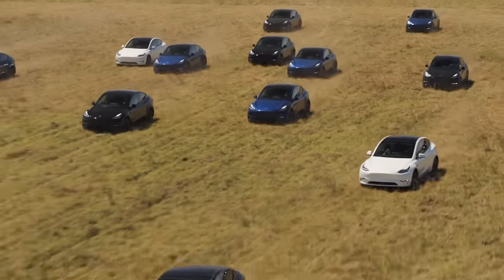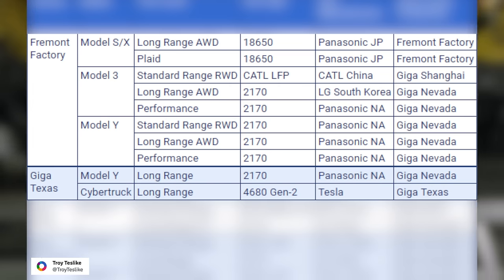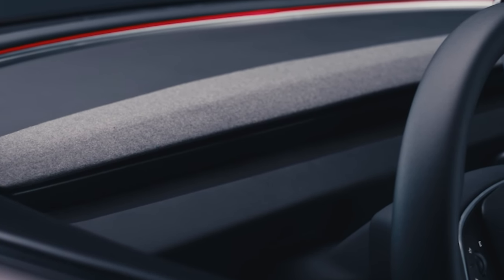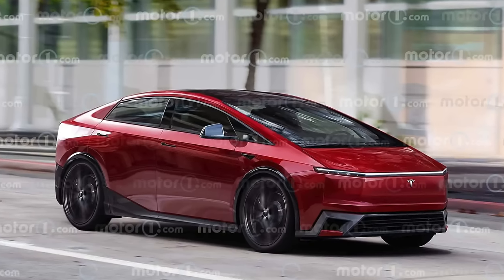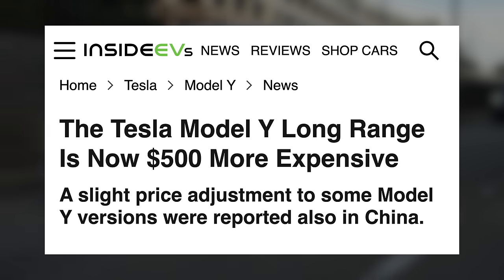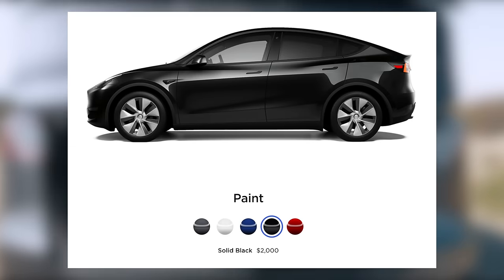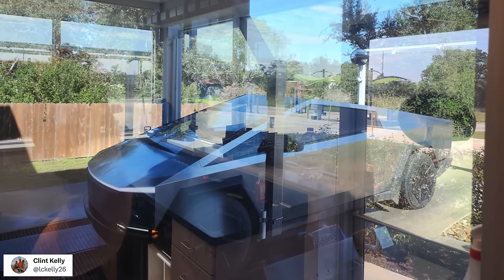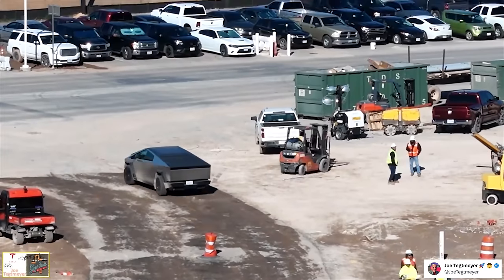NEW 2024 Tesla Features | New Models Are Getting Better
Teslas Getting More Expensive, RWD Model Y Updates, BMW Says They're Ahead, Cybertruck Sightings, and more!

1. All-Weather Floor Mats

2. Front License Plate Mount - Quick Bandit

3. Screen Protector (Model Y/3)
► Elon Accessories

4. Hills Interior Upgrades - Wood

5. Cyber Backpack

6. Enhance S3XY Buttons

7. Fanttik X8 Apex Tire Inflator

8. Spare Tire for Tesla

9. Tire Air Caps

10. Phone Mount

11. Tablet Mount

12. Fanttik V10

13. Model Y Matchbox

14. Scent Wedge Tesla Air Freshener (Model Y/3)

15. Air Freshener Adapter

16. HEPA Filters

17. Center Console Organizers (Model Y/3)

18. Jowua Console & Dock

19. Jowua Console Bar Hub

20. Front Trunk Organizer (Model Y)

21. Side Door Organizers

22. Side Cubby Storage Bins (Model Y)

23. Samsung T7 SSD

25. Water Bottle Holder

26. Arm Rest Cover

27. Sunglasses Holder

28. CCS Adapter

29. Pedal Covers

30. Pet Cargo Cover

31. Cleaning Products

Tesla
Tesla News
Tesla Updates
Tesla Rumors
Tesla Leaks
New Tesla
Tesla Details
Cybertruck Paint
Model Y Mini
New Tesla
Project Highland Tesla
EV Battery
EV Batteries
Tesla Batteries
2024 Model 3
2024 Model Y
New Model Y
Model 2
25000 Tesla
Cyber robotaxi